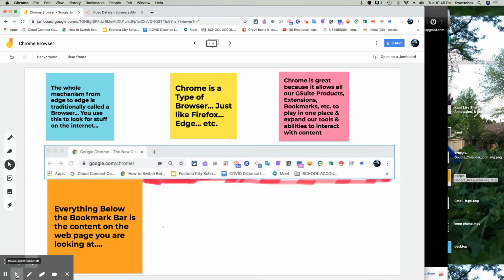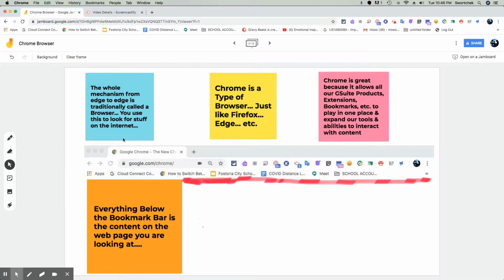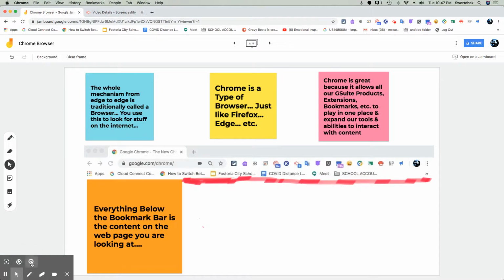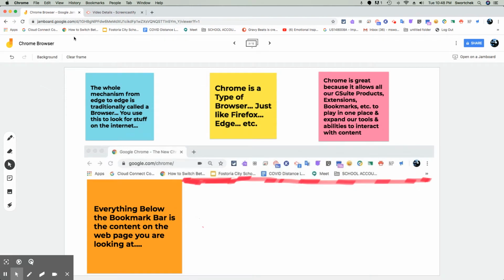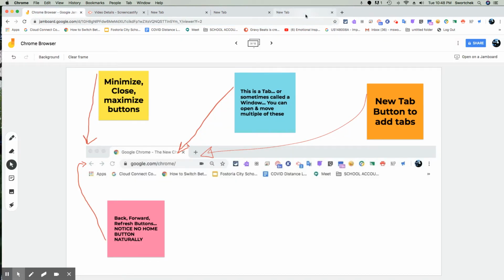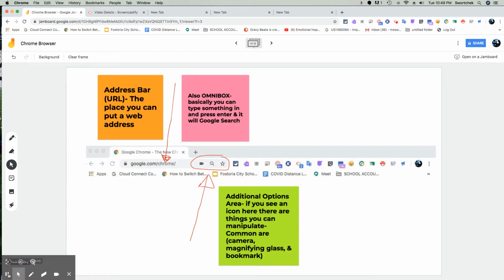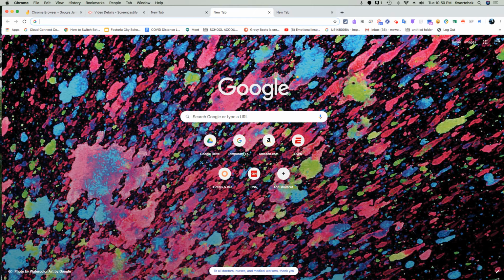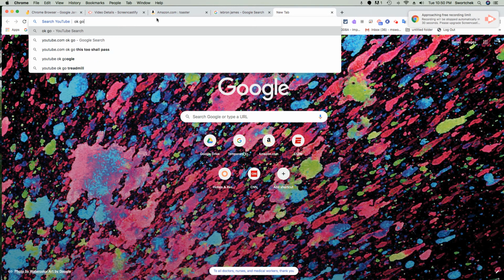Google Chrome Training Step 2: Browsers, Tabs, Address Bar, and more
Google Chrome Training Step 2: Browsers, Tabs, Address Bar, and more These trainings were created for Fostoria City Schools